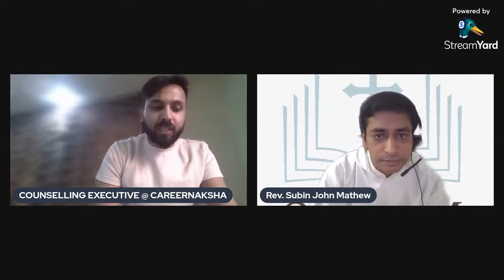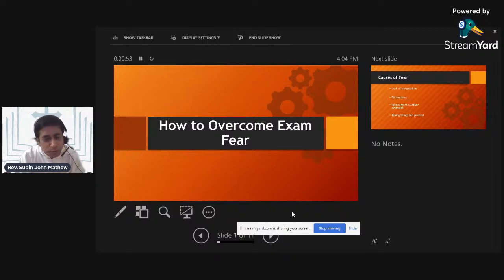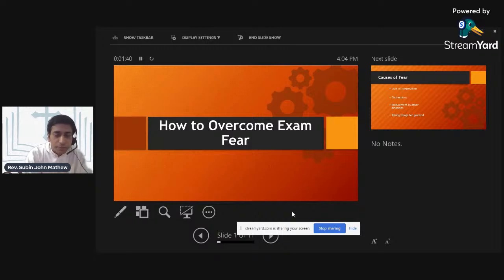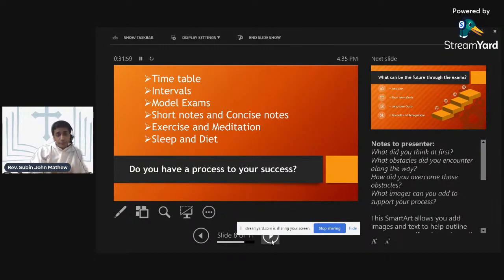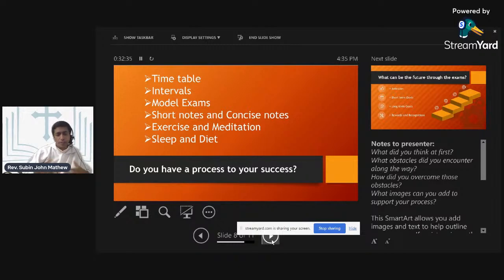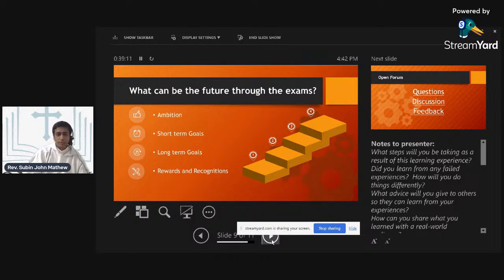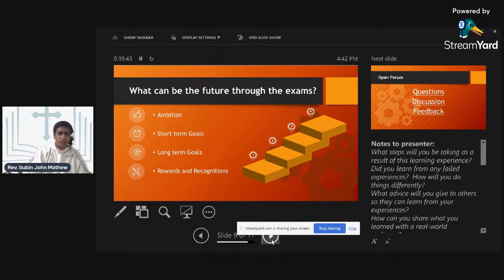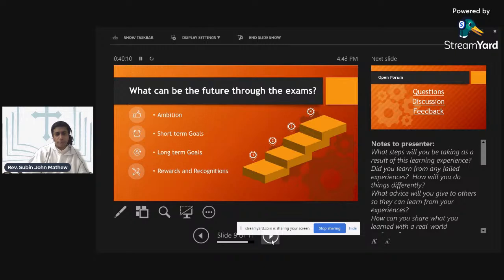Board Exams | How to overcome exam fear? Counselling Psychologist Subin John Mathew - Motivation